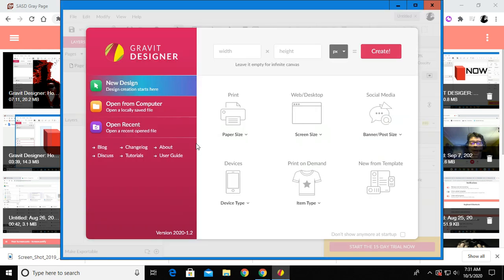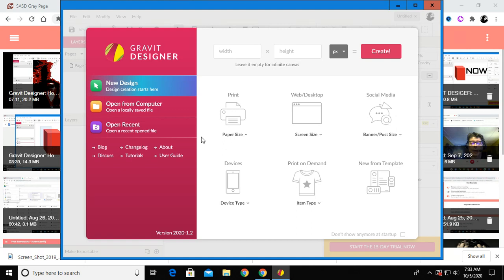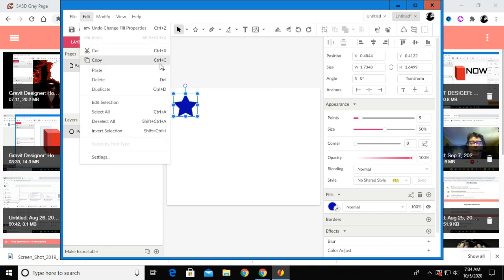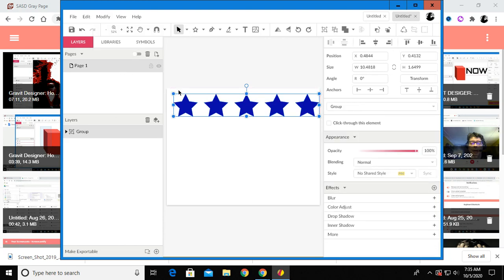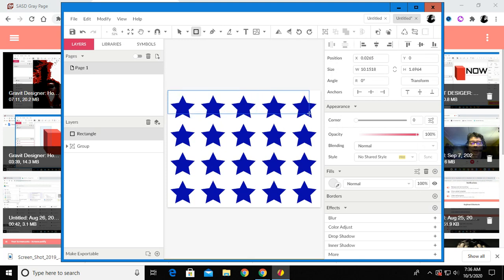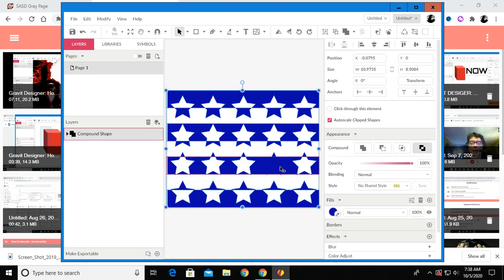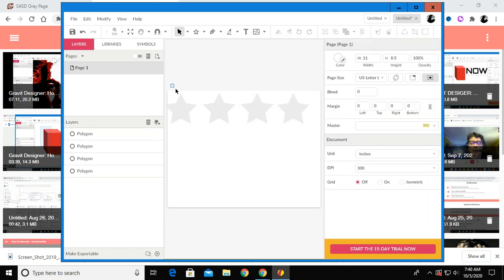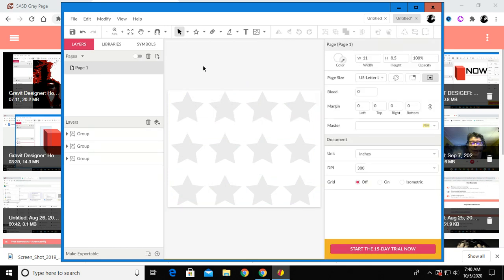Gravit Designer Using the Align Menu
This is a video on the use of Gravit Designer's Align functions using the Modify Menu.